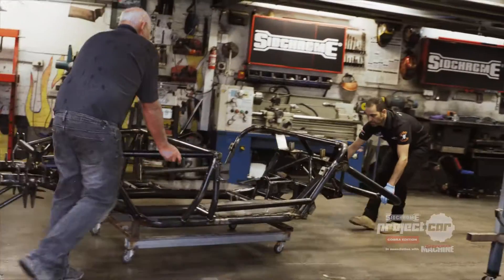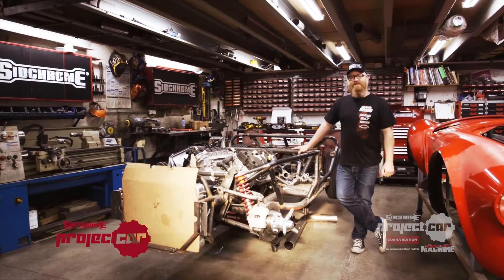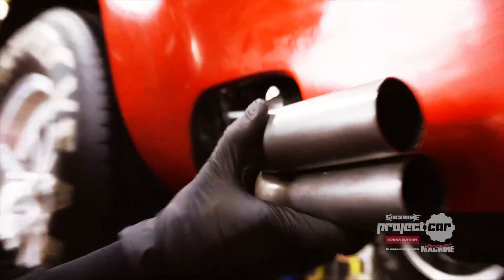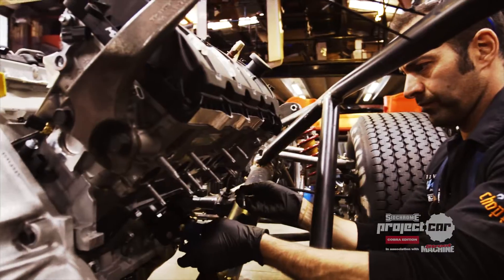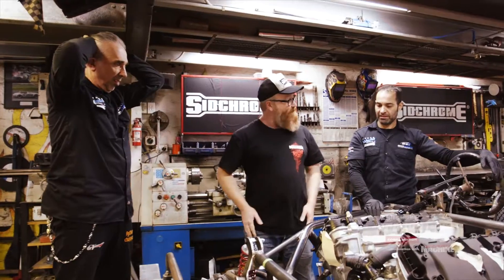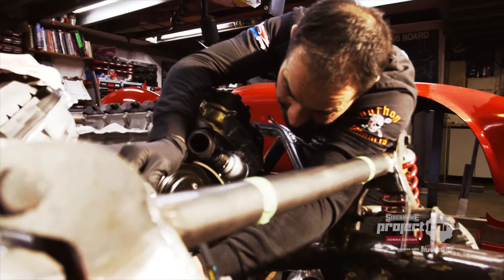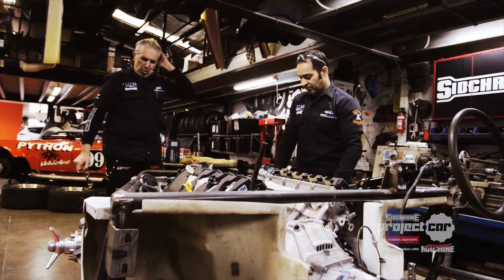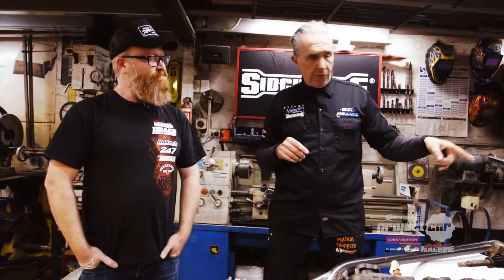SIDCHROME PROJECT CAR - COBRA EDITION - EPISODE 4